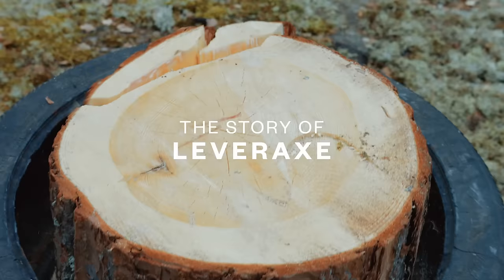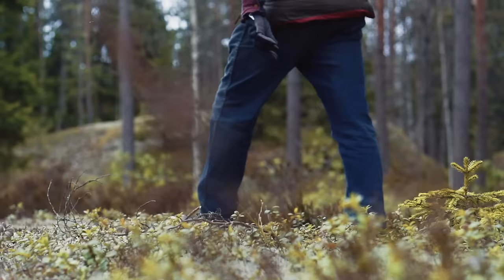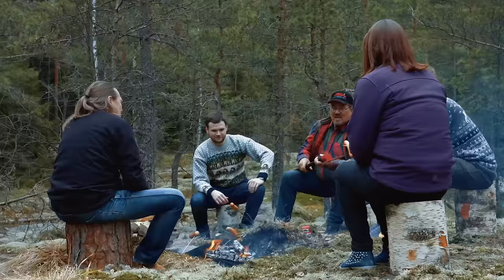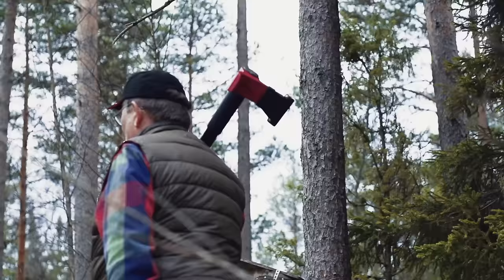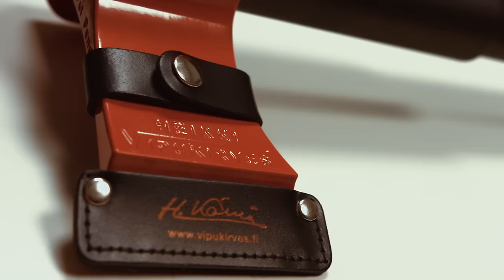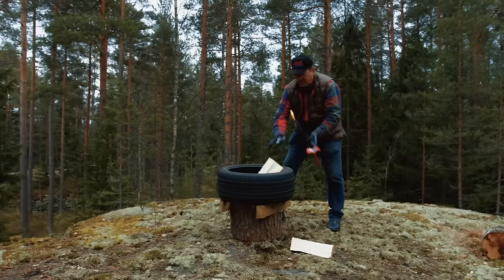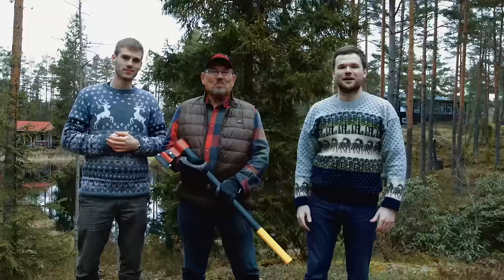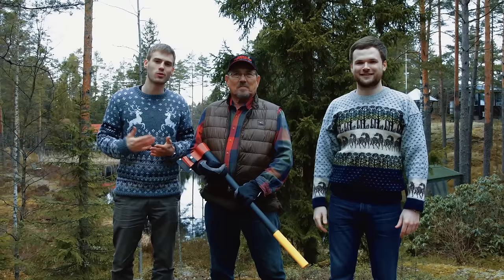New! | Leveraxe - The Smart Axe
We reached our pledge goal of $150,000. Thanks to all supporters - You made it happen!

Please help us by funding and sharing our project on Kickstarter and be part of this historical adventure of reinventing the oldest tool known to mankind - lets make it happen together!

We are currently working together with top manufacturers to produce the new version of Leveraxe.